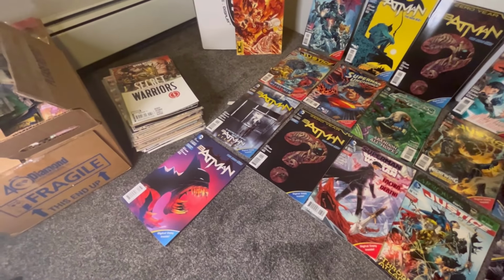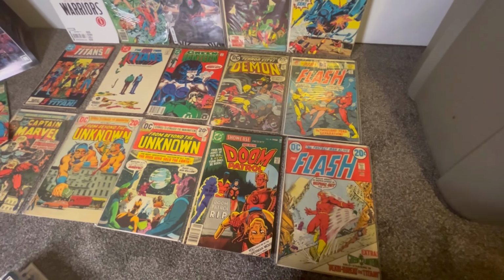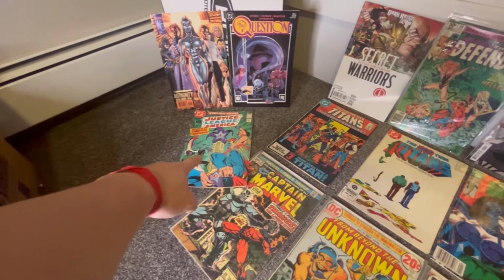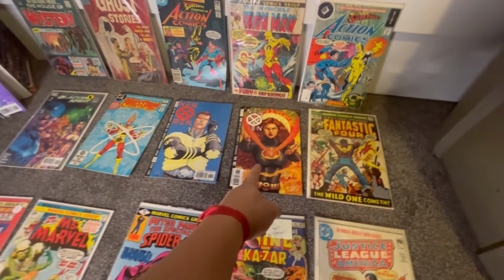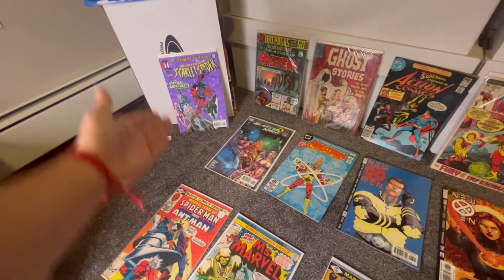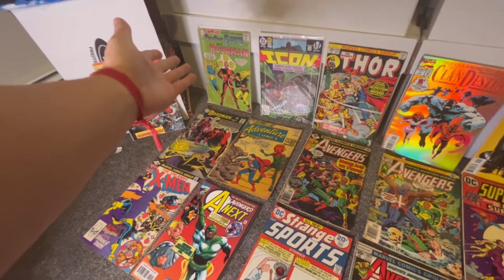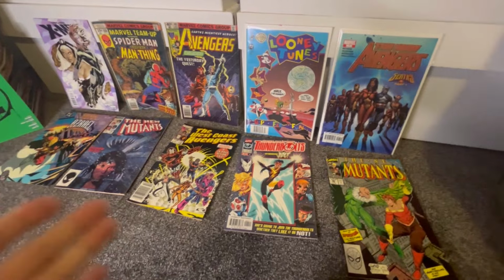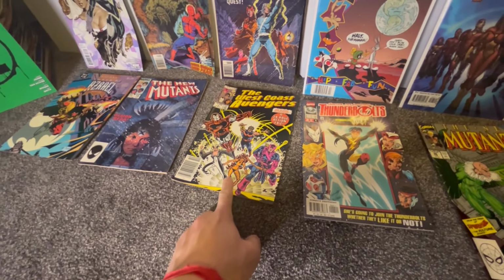Minnesota’s Comic Show 2024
I recently went to one of Minnesota's Best Comic shows (February 24, 2024).
I had a ton of fun digging through longboxes of comics, finding valuable comic books for $1 each.
This experience was personally very fulfilling and made me optimistic to see these vendors,
collectors and artists. To know that we all still exist in this hobby makes me super happy.
I hope to see more events like this every year in Minnesota; more events would be even better.
I enjoyed seeing families bringing their children and exposing this culture/hobby to their kids.
Comic books are wonderful books for kids to read!

anyways, I hope you all enjoy my video and i love all my viewers/audience.
I love our Comic Book Community in Minnesota.

Please Give us a follow and keep up with our future postings for sales, trades and conversations.
Everyone is welcomed :)

ALSO - I am doing a free giveaway if I ever reach 1,000 subscribers haha. Thanks!

I'm on Instagram as yungcomics. Install the app to follow my photos and videos.

Musician: LiQWYD